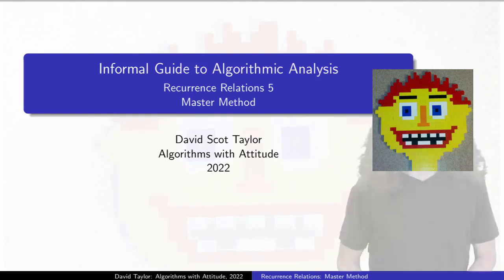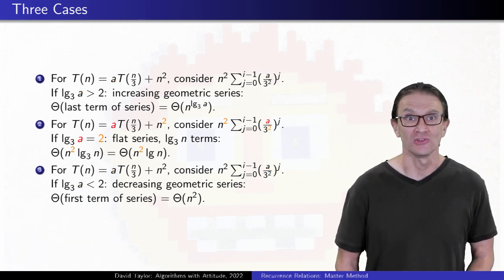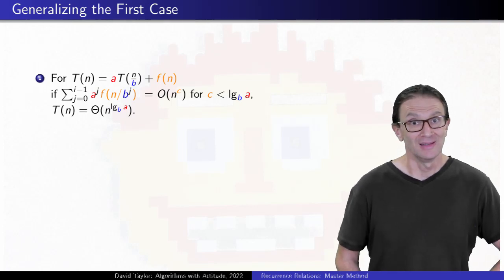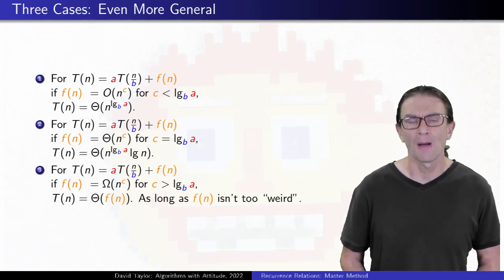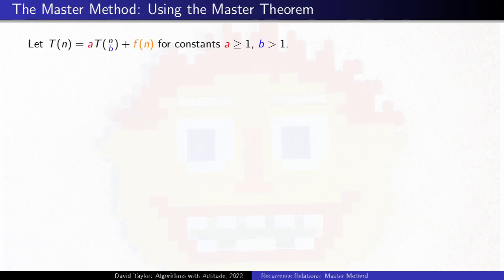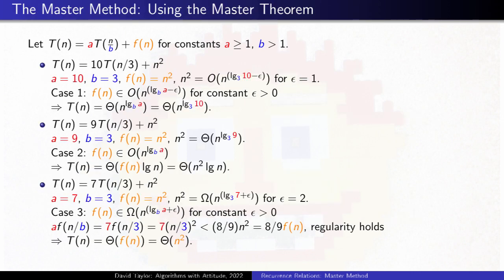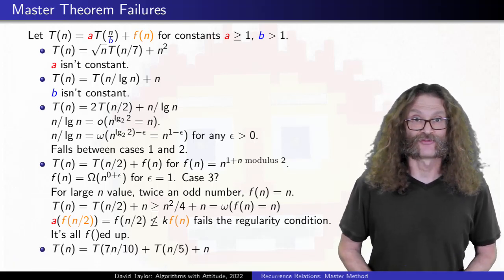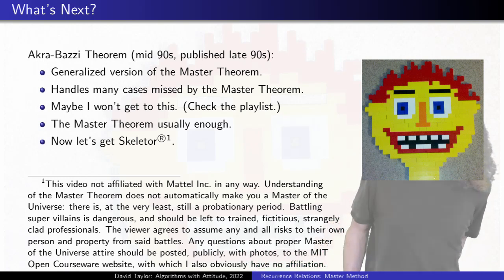Recurrence Relations: Master Method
Building on examples from a previous video, we see where the Master Theorem comes from, how it is used, and where it fails.

Table of Contents:

00:00 - Prerequisites
00:49 - Generalizing Examples
02:43 - Simple Form Master Theorem
03:07 - First Example Revisited
03:34 - More Generalization
07:52 - Full Master Theorem
09:06 - Full Master Theorem with Expanded 2nd Case
09:20 - Using the Master Theorem
010:34 - epsilon location?
011:17 - Master Theorem Failures
012:12 - The Regularity Condition Bites Back
014:15 - Beyond the Master Theorem